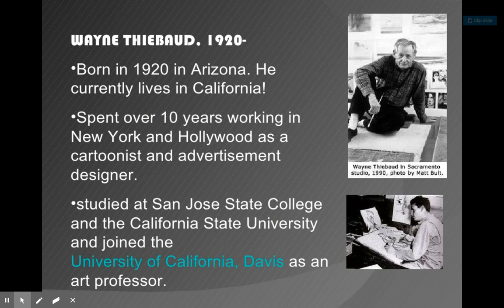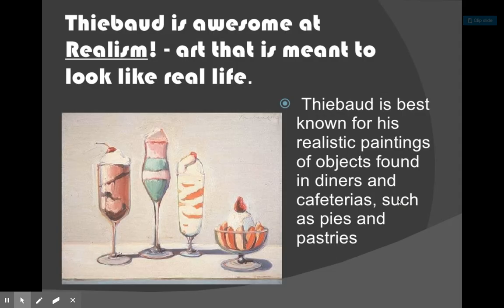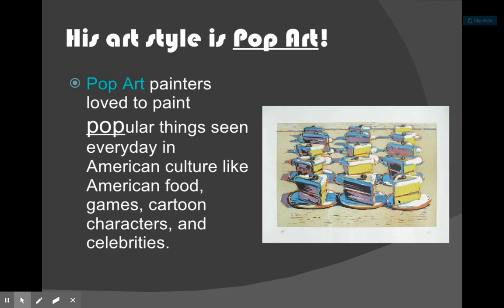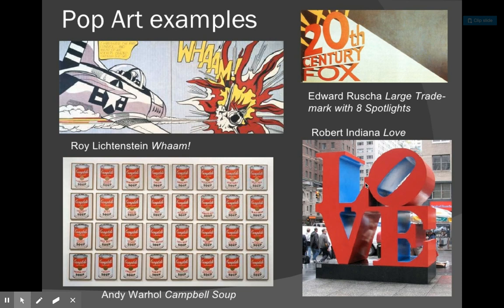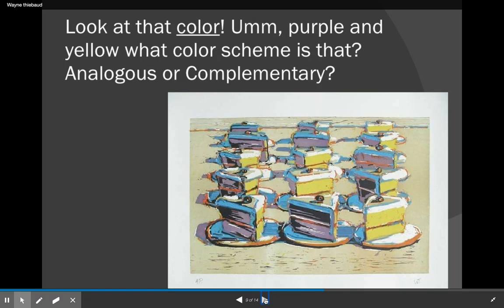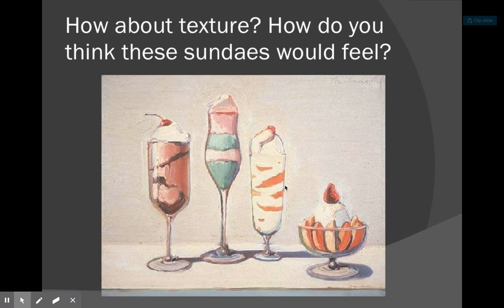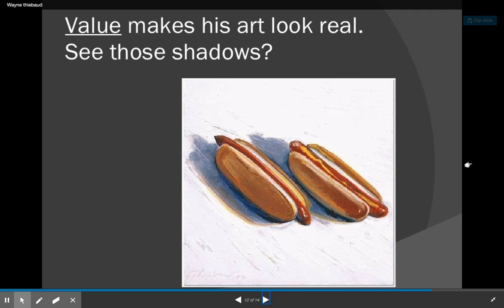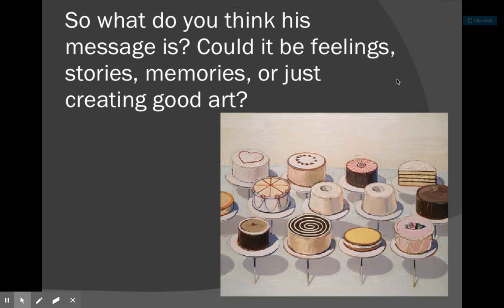PART 2: Wayne Thiebaud